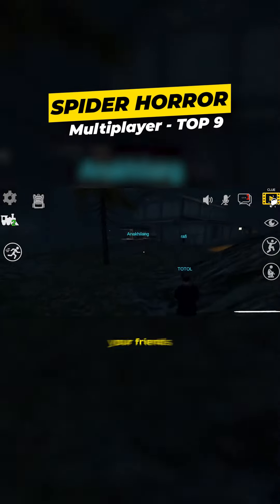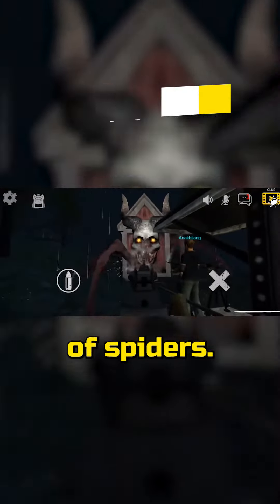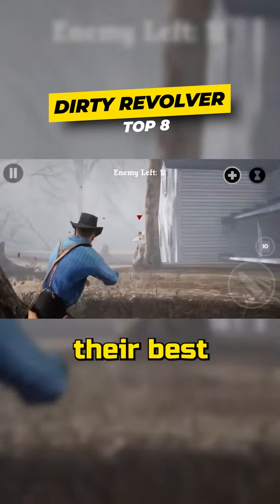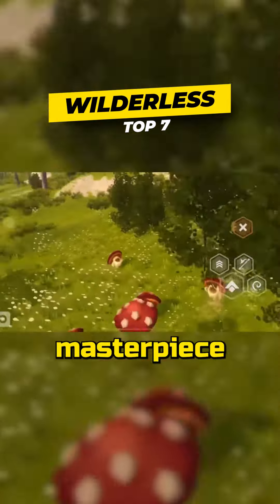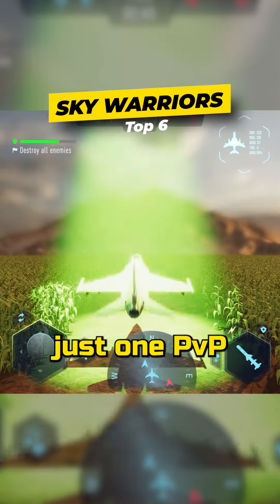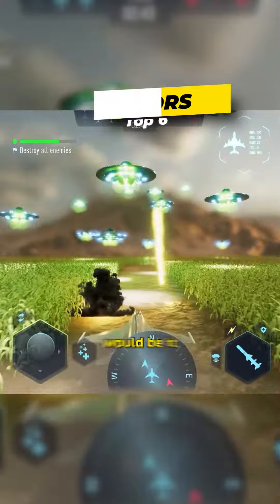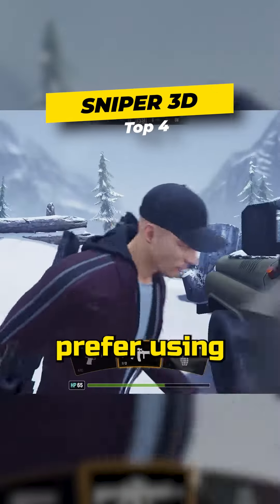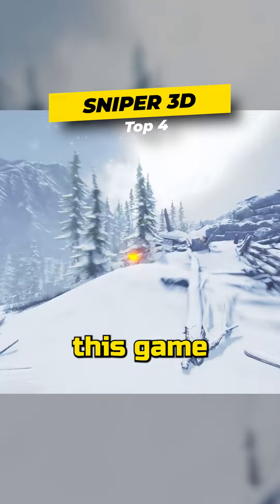TOP 10 MOBILE GAMES WITH PS5-LEVEL GRAPHICS YOU MUST PLAY TODAY!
Welcome to TOP MOBILE GAMES OFFLINE , your one-stop source for discovering and exploring the best mobile games! Every day we bring you more than one video, diving deep into the world of mobile gaming to bring you the most innovative, fun and engaging titles. This is the perfect place for both veterans and newcomers to the world of mobile gaming, where you can find amazing games and tips to enhance your gaming experience.

From morning to night, we explore everything from the latest releases to hidden classics and surprising community creations. Join us on this daily journey through the vast and exciting universe of mobile games!